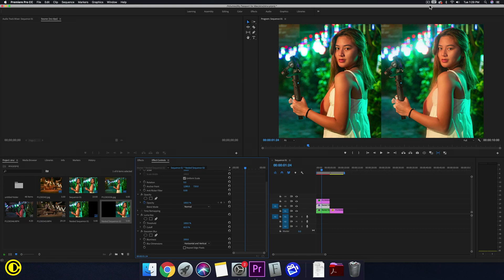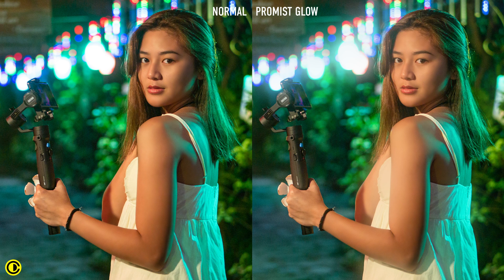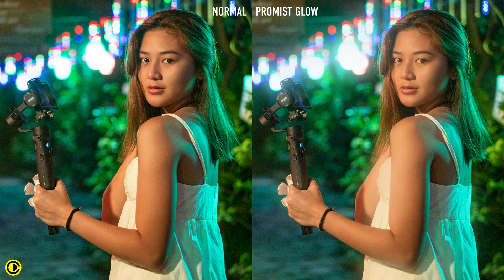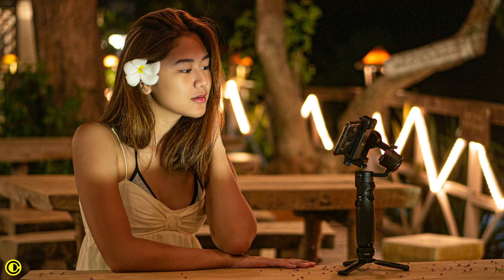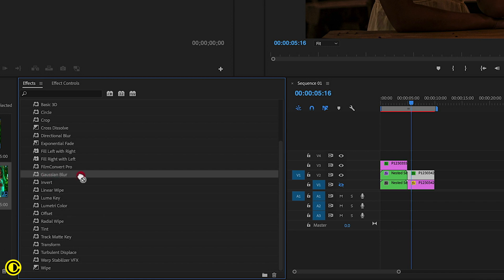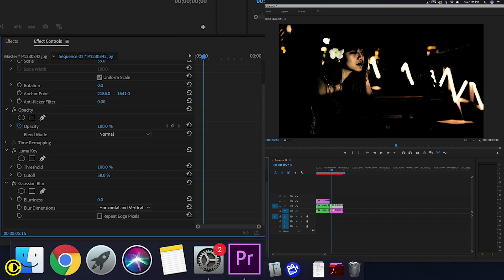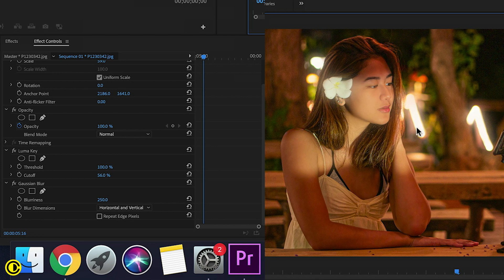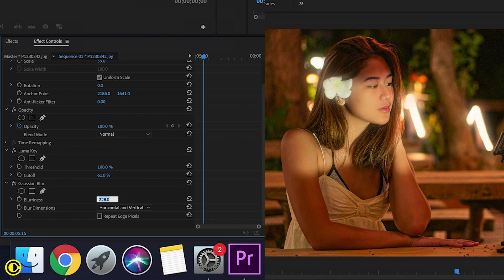Promist Glow Adobe Premiere Pro Tutorial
This video we replicate the feel of using a Promist effect inside of Adobe Premiere Pro, which adds a nice glow to bright areas of the image and can give a more romantic dreamy look to the video and be very useful for romantic scenes or wedding or fashion videos.